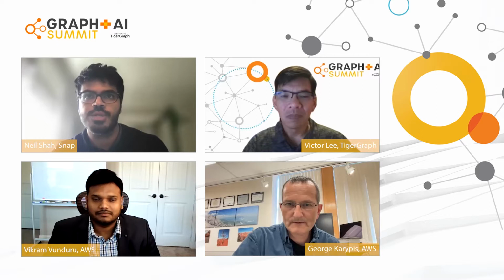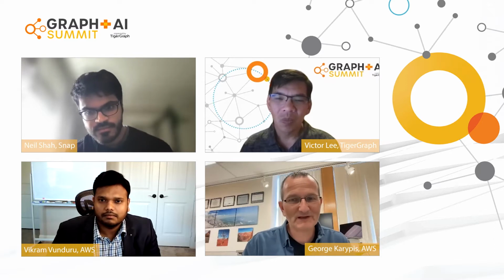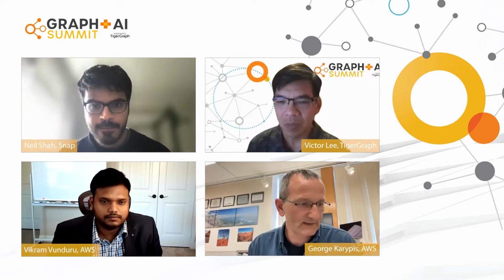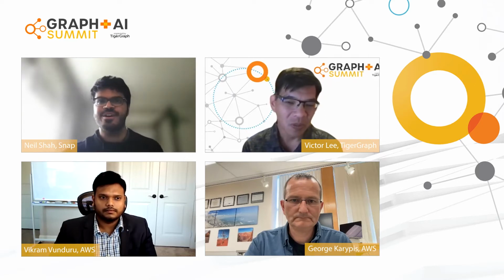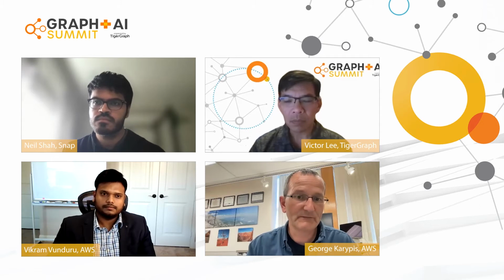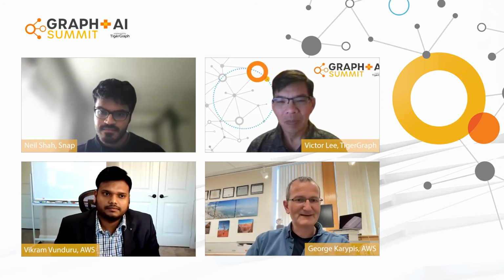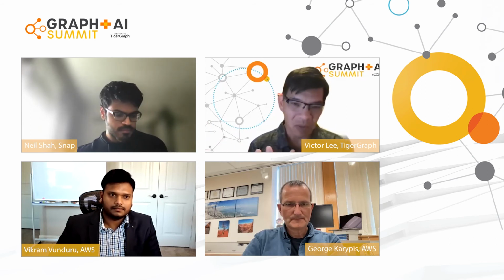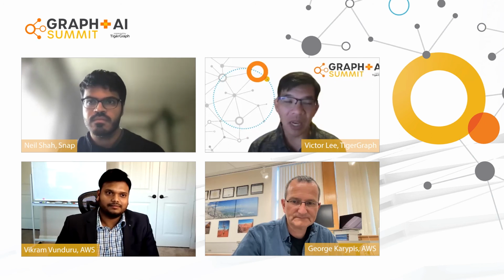Graph+AI Panel: Delving into the Deep Benefits of the Graph Deep Learning Library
Go beyond traditional machine learning and understand why it's important to ‘go graph’ in this panel discussion. Explore why graph learning libraries came into existence to support graph-based machine learning, one of the driving forces behind TigerGraph's recent development of its Machine Learning Workbench. The panel will also discuss how graph and machine learning have merged to form new neural networks and what exactly the Deep Graph Library is, along with how both Amazon Web Services (AWS) and TigerGraph support this technology.